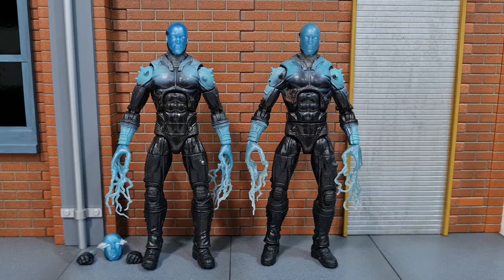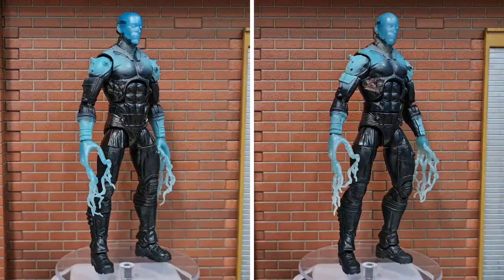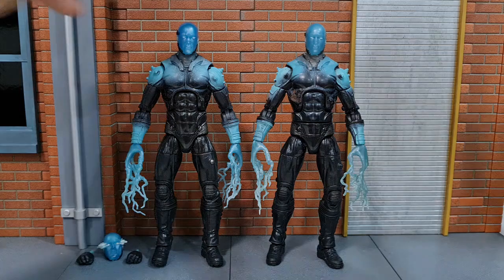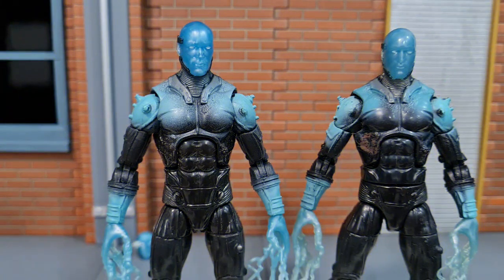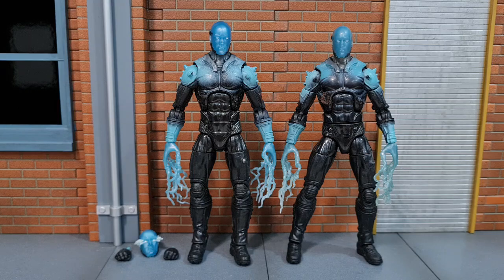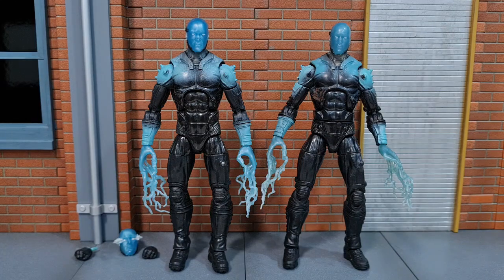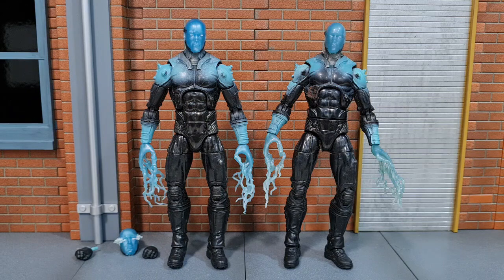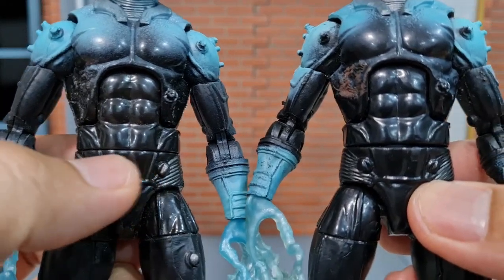How to spot the KO/Bootleg Marvel Legends Electro (Amazing Spider-man 2, Ultimate Green Goblin Wave)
Jamie Foxx Electro! Or not.. lol. Will he appear in MCU Spider-man 3? If he does, I do wonder if he carries on with this appearance or it'll be a total revamp of the character.

Anyways, this is one highly NOT sought after figure lol. But still, do check out how to spot the KO!

You can buy the authentic Marvel Legends Electro